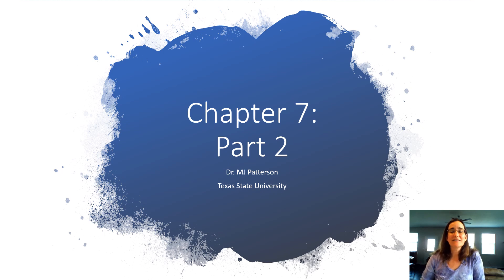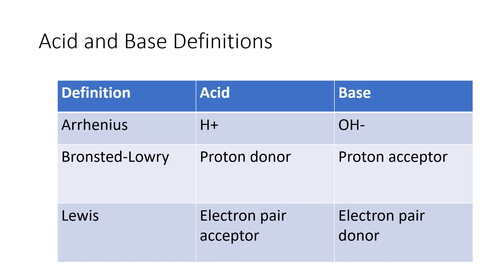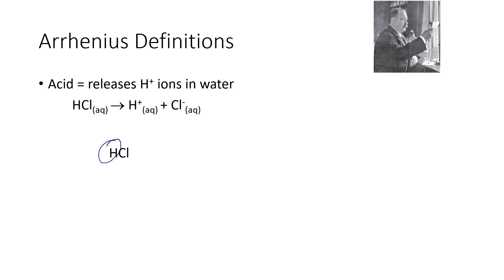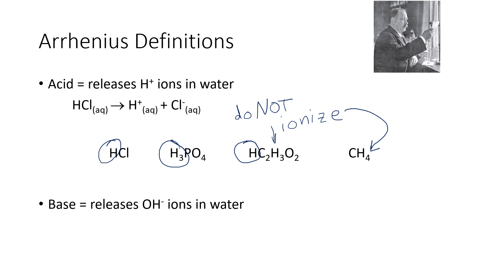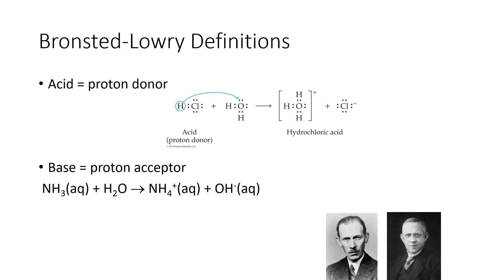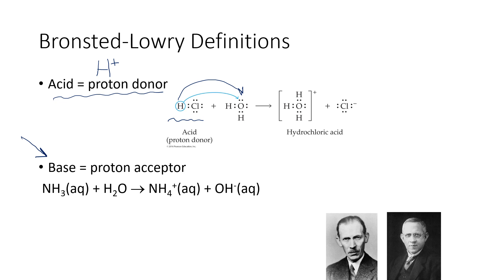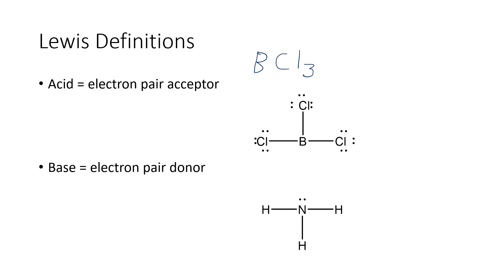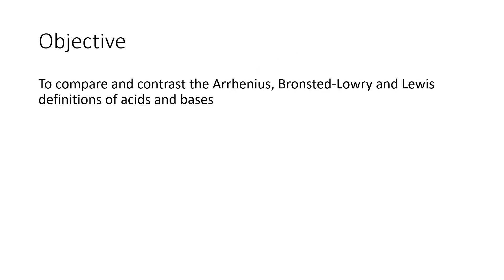Chapter 7 Lecture Part 2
Examines the Arrhenius, Bronsted-Lowry and Lewis definitions of acids and bases.